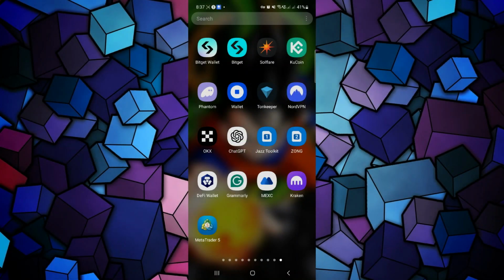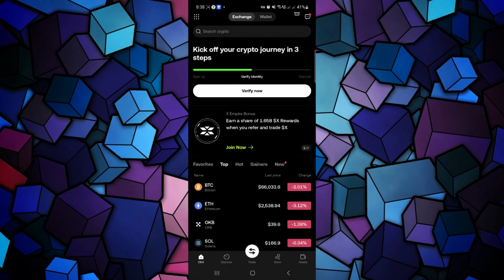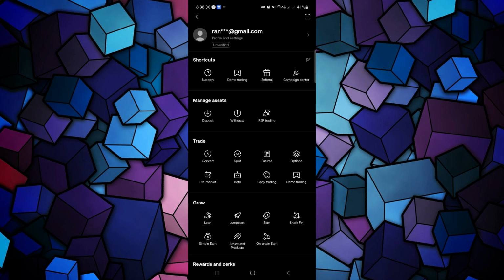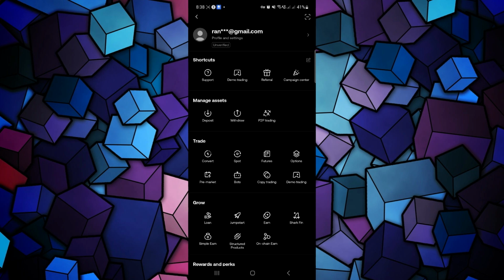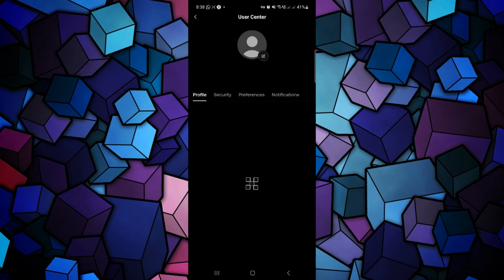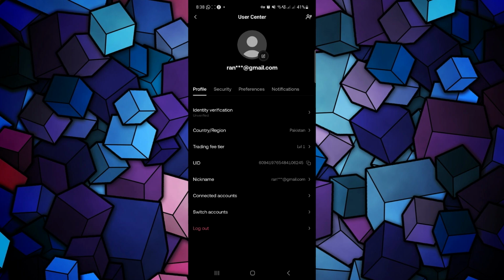How To Get OKX UID | Find UID On OKX Exchange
How To Get Your OKX UID | Find UID on OKX Exchange

In this video, I’ll show you how to easily find your UID on the OKX exchange. Follow these straightforward steps to locate your unique identifier for trading and transactions!